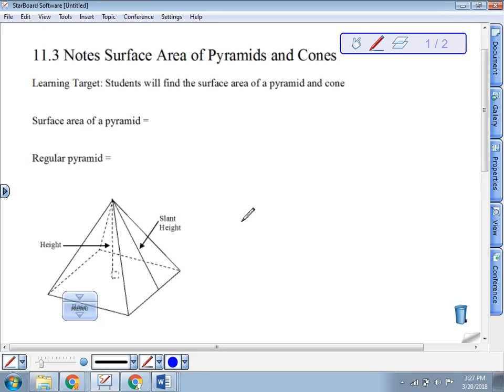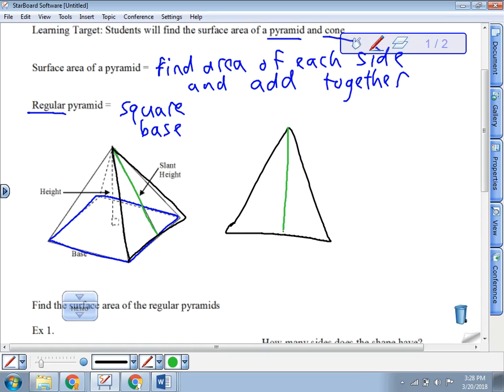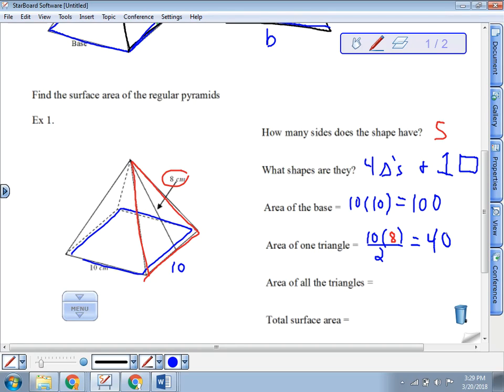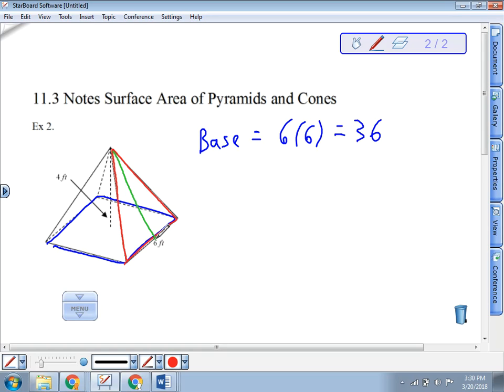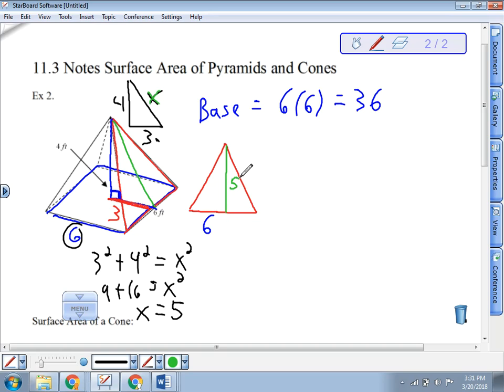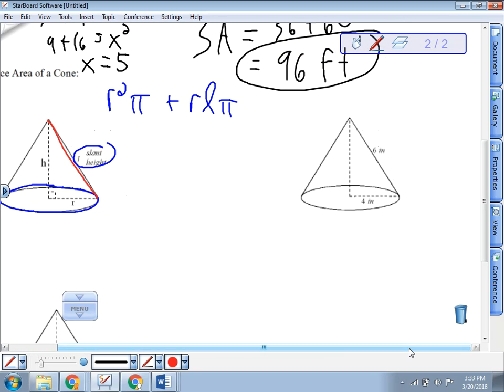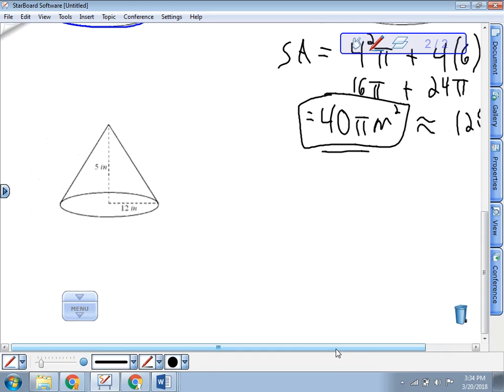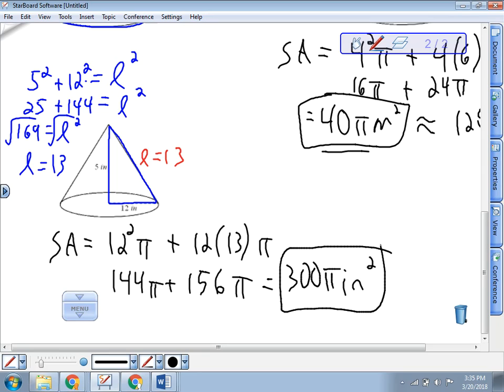11.3 Surface Area of Pyramids and Cones